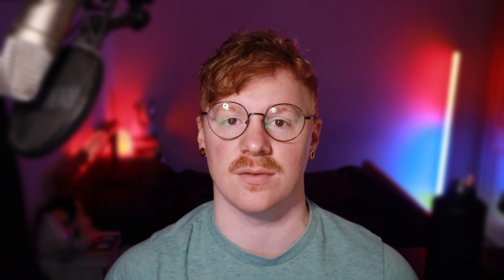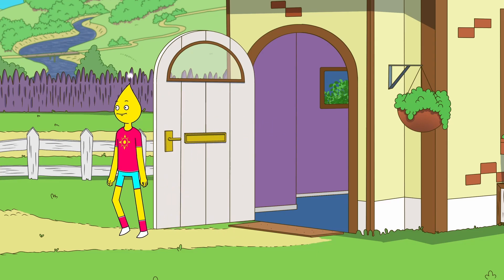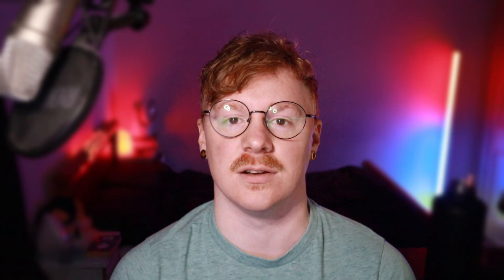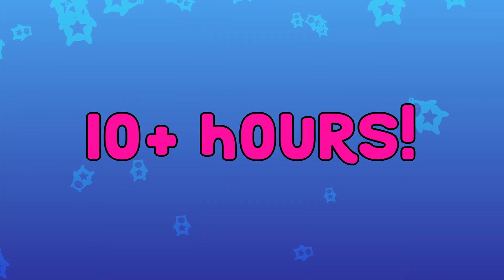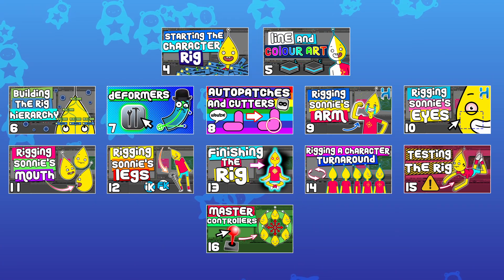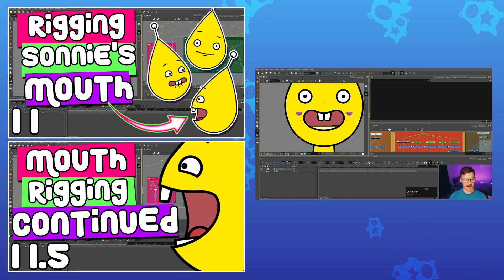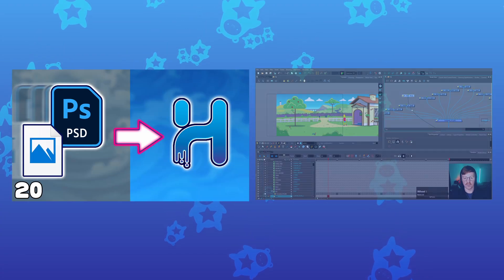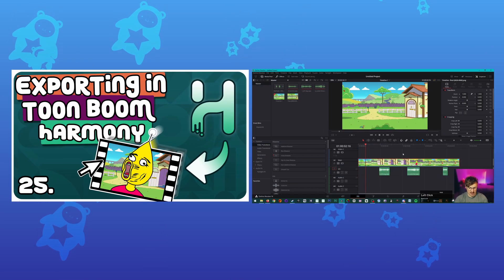Toon Boom Harmony BEGINNER'S COURSE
Need TB help? Join the official Toon Boom Harmony Discord server!

Say - Heyson
First Horizon - ELFL